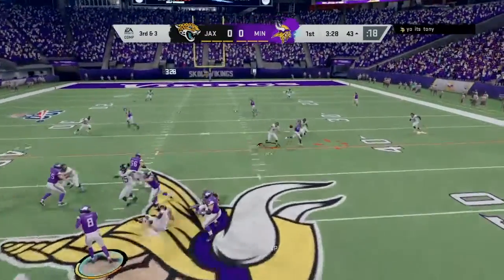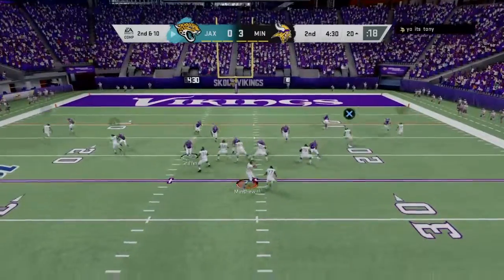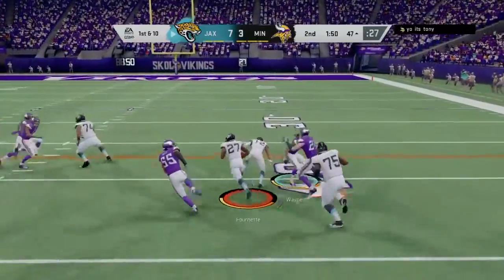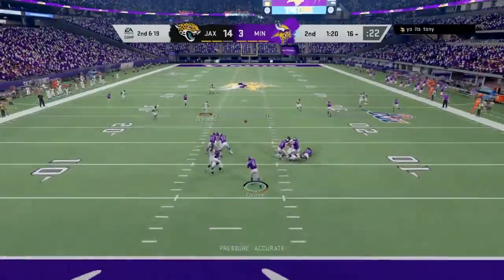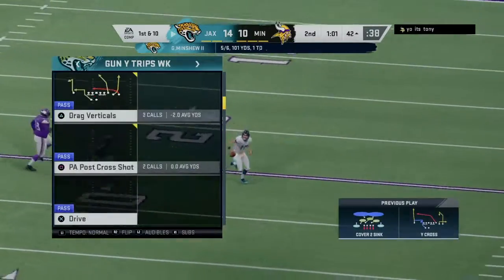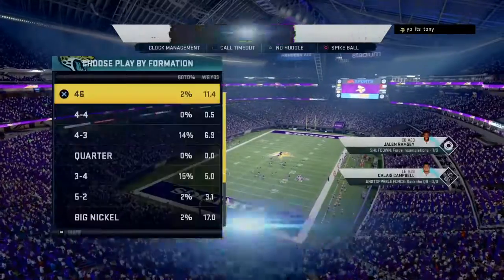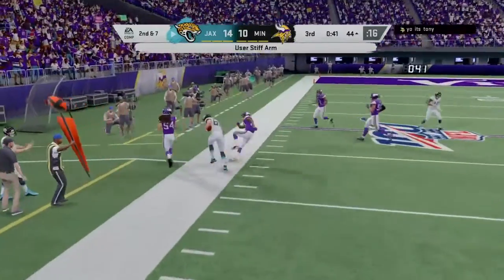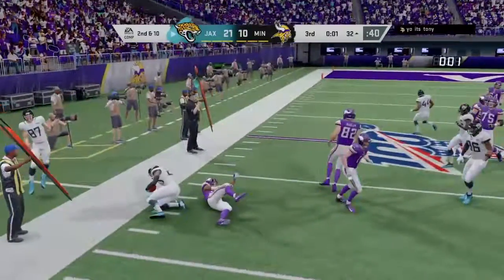Madden 20 still trash